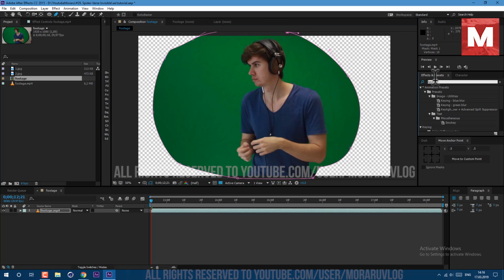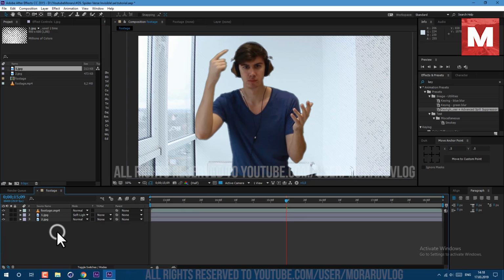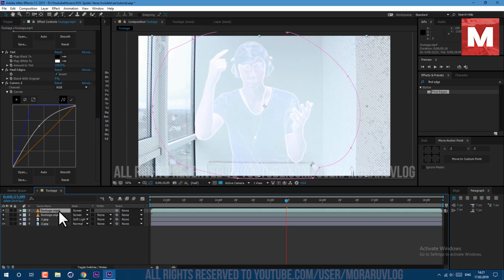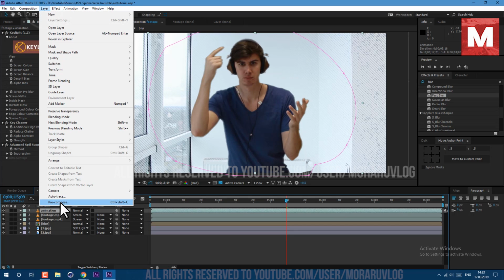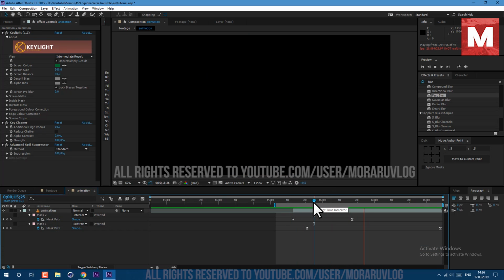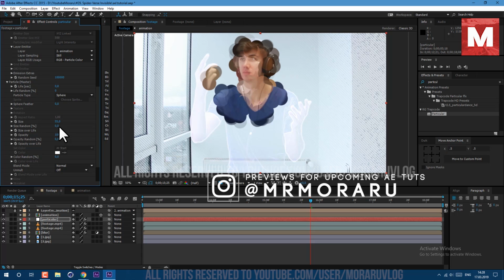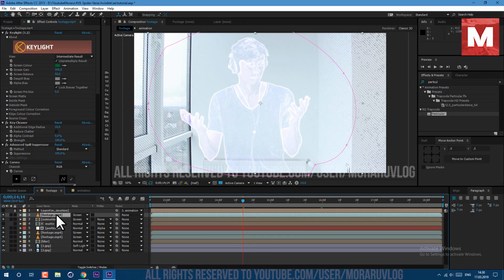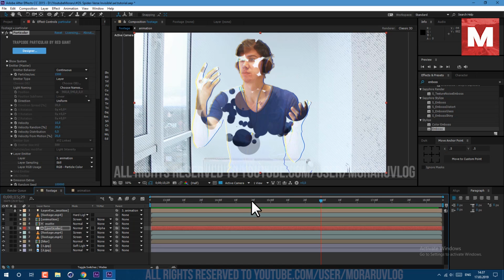Spider-man into the Spider-Verse Invisible Super Power: After Effects Tutorial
Today we will make invisible effect from Spider-man into the Spider-verse, using plugin called Trapcode Particular in Adobe After Effects CC 2015